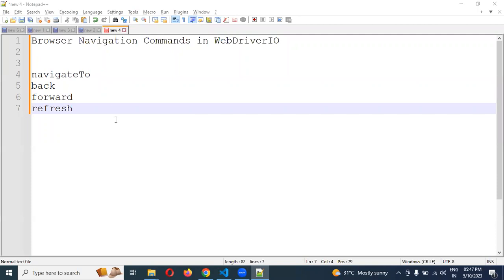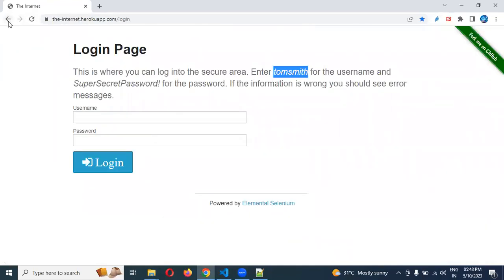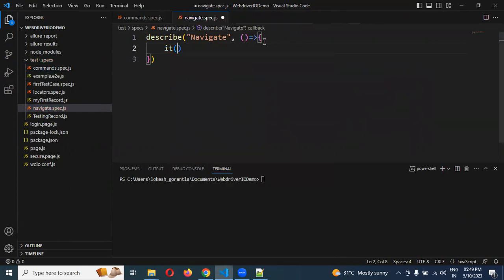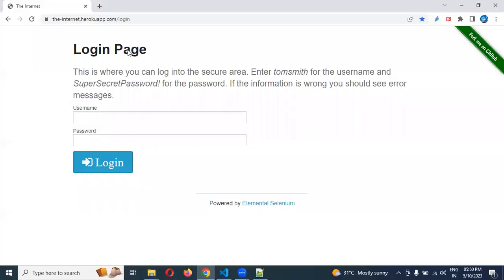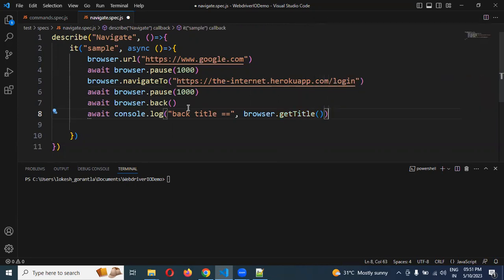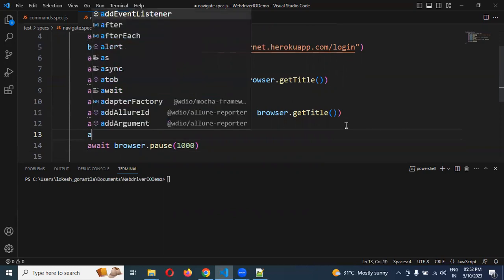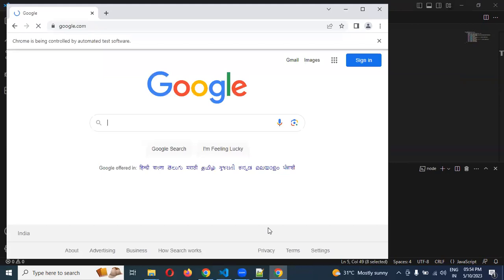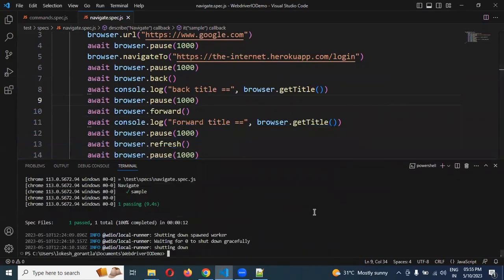Part 7: Browser Navigation Commands with WebDriverIO